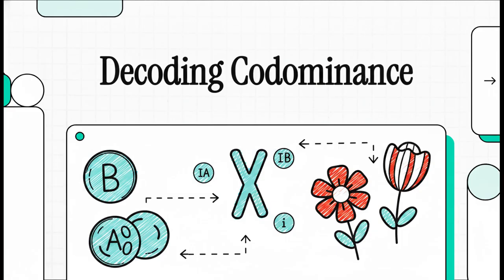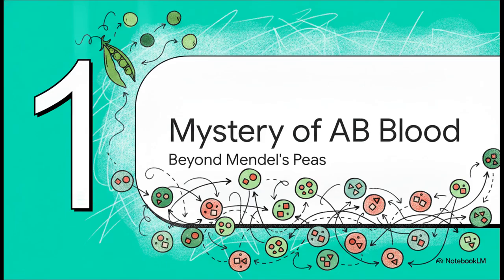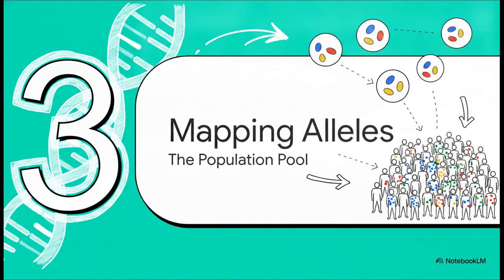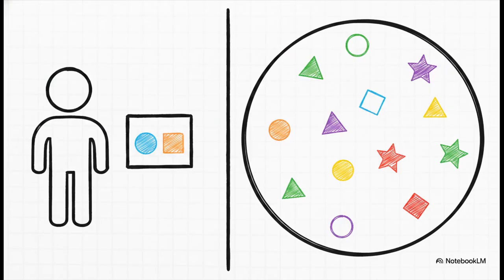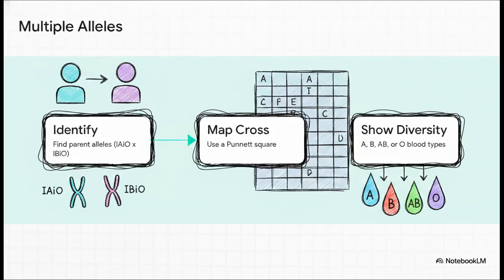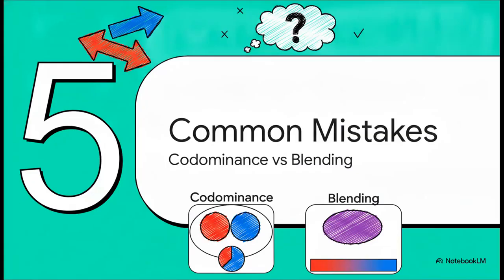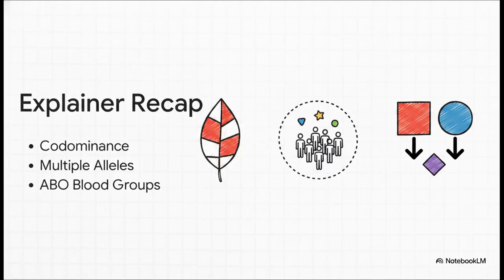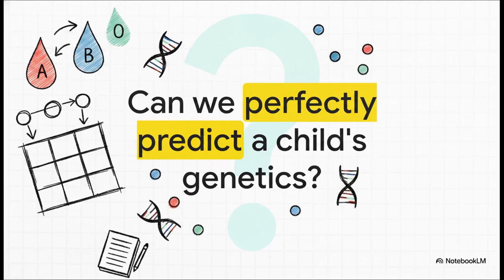Beyond Mendel's Peas: Unpacking Codominance and Multiple Alleles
Dive deep into the fascinating world beyond Mendel's simple pea experiments. Explore the complexities of codominance and multiple alleles with real-world examples and exam tips tailored for O-Level students.